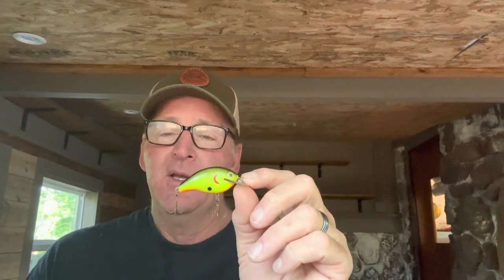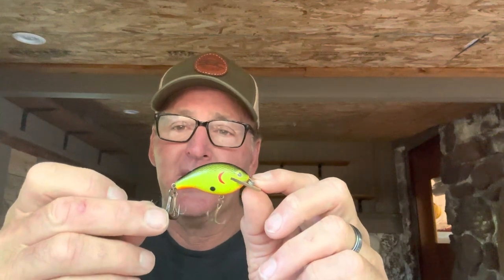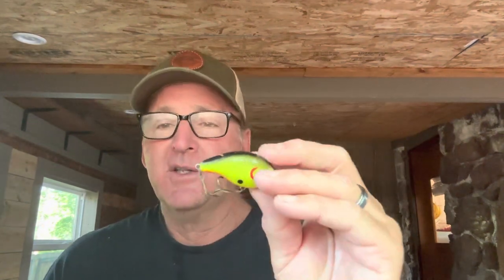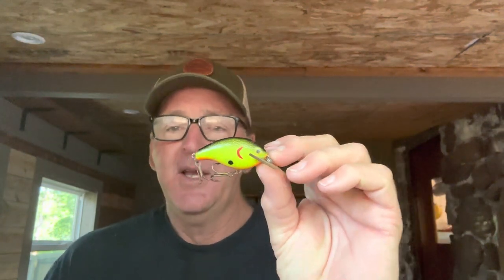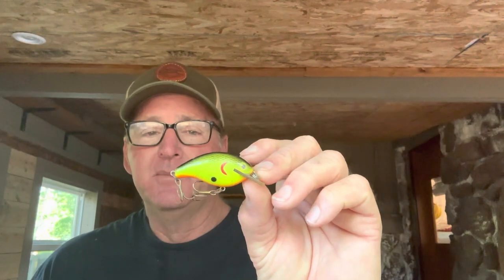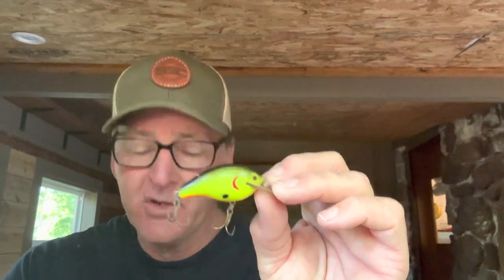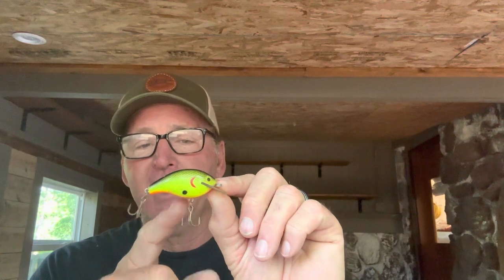The Biggest Mistakes Most Anglers Make Using Treble Hooks…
Randy, give tips and advice on selecting the right treble hook size…fish